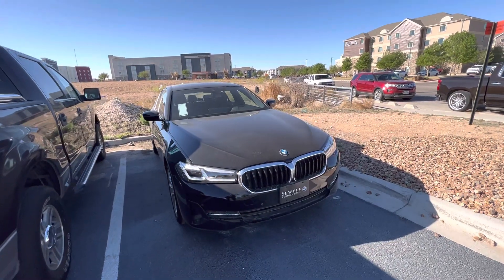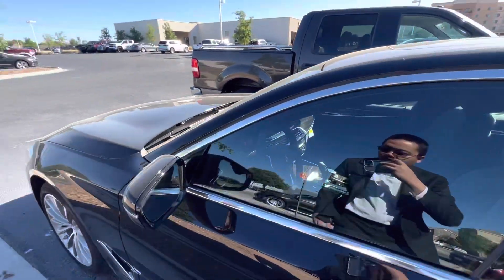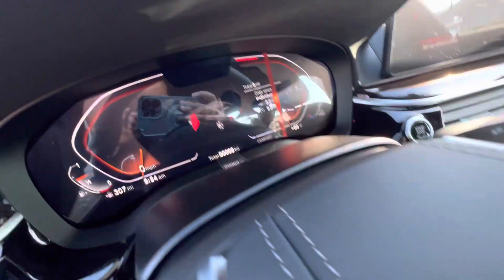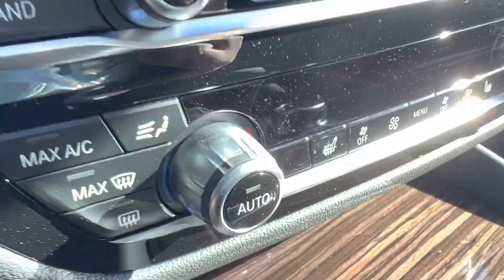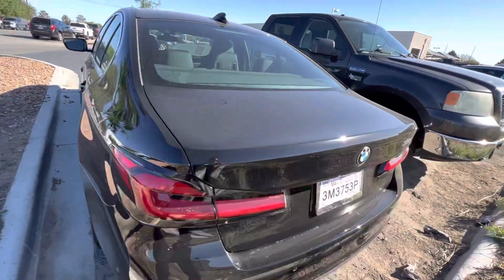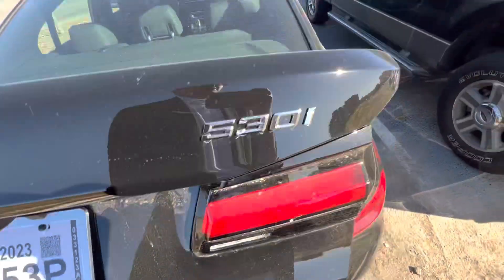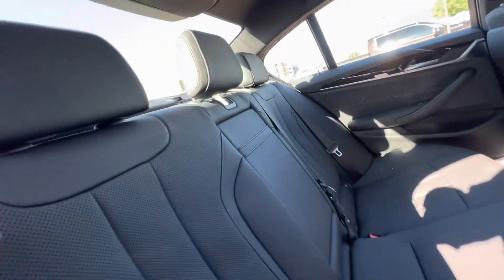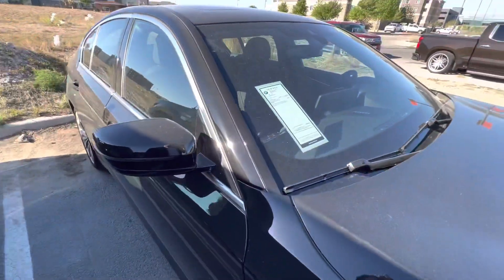2023 BMW 530i